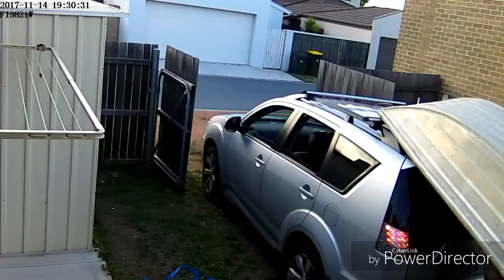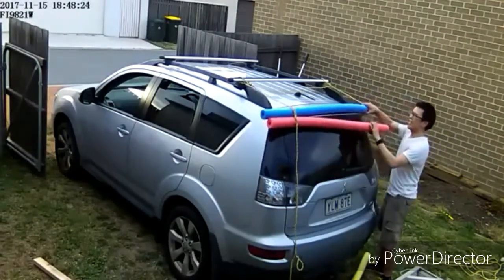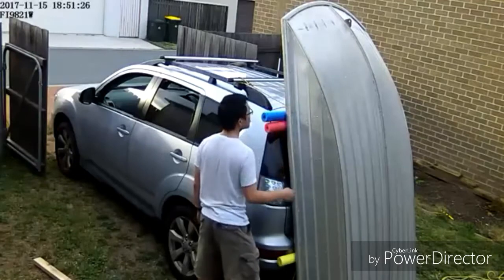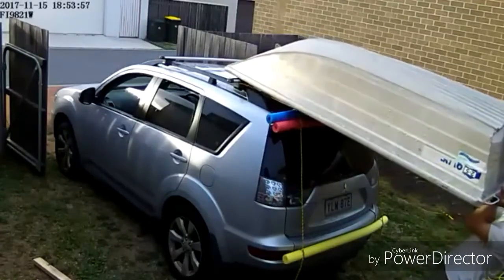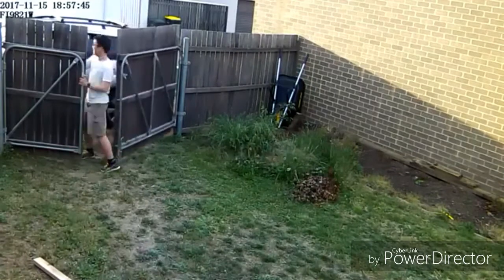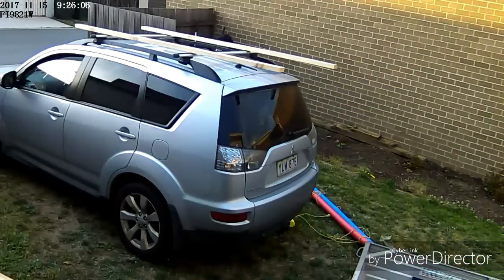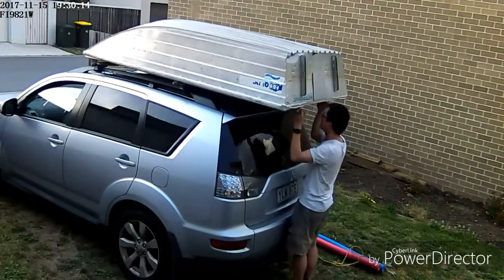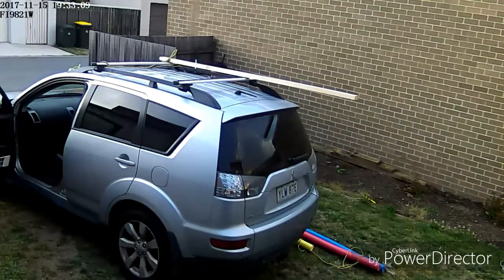DIY Boat Loading Onto Car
This is my journey to find a better way to load my boat onto my car. The boat is a Quintrex flat bottom 2.5m / 8ft. Car is a Mitsubishi Outlander.